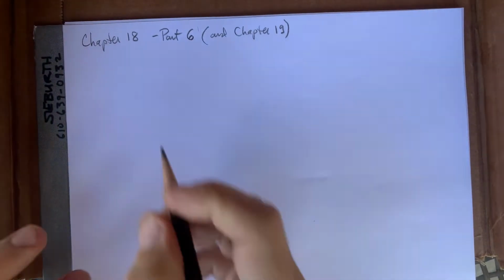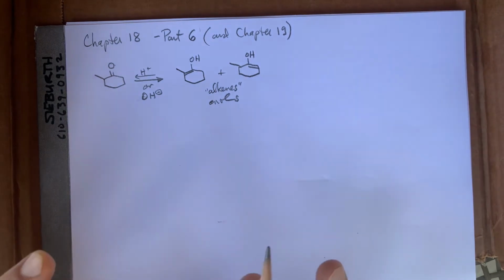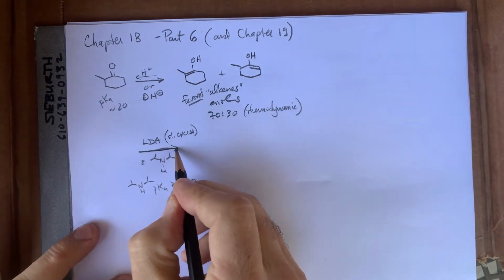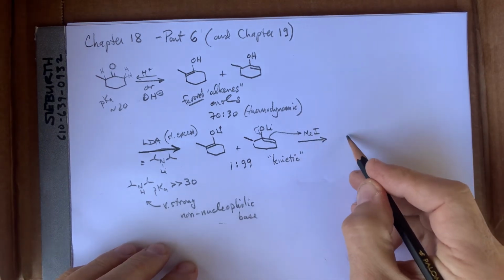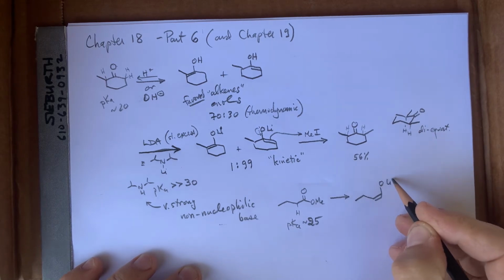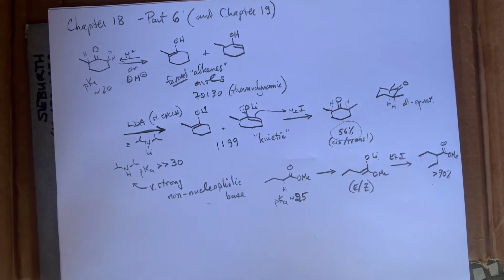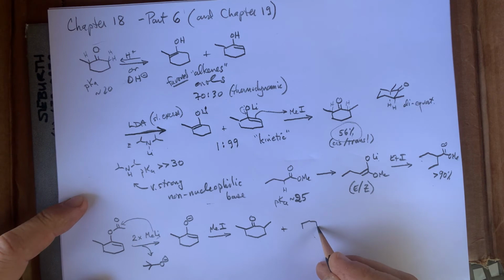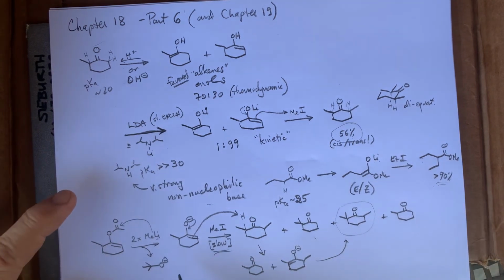Orgo II Chap 18.6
More about enolates. Ketones vs Esters